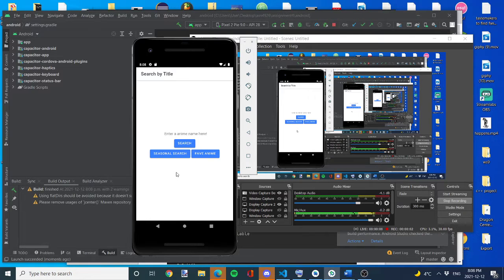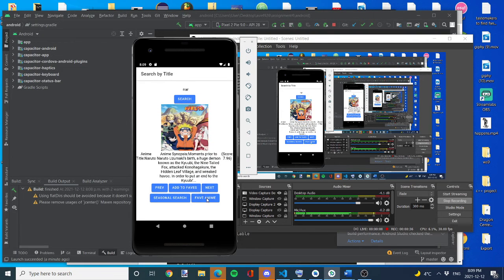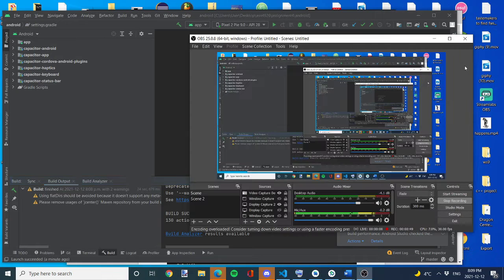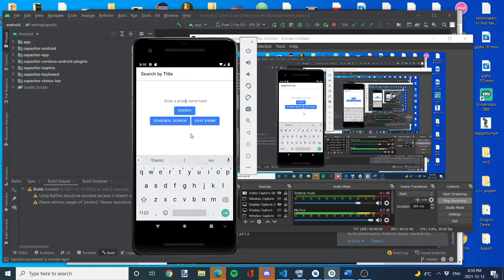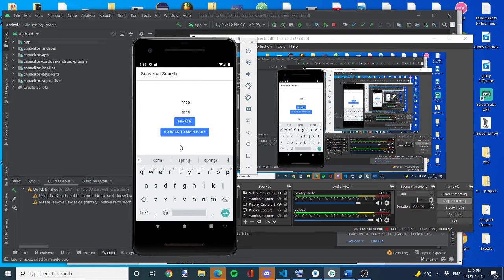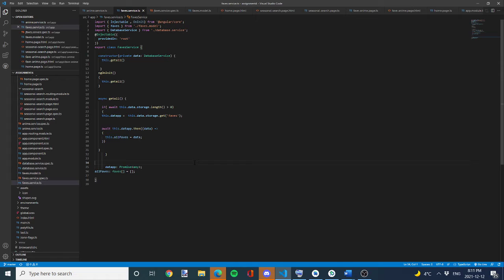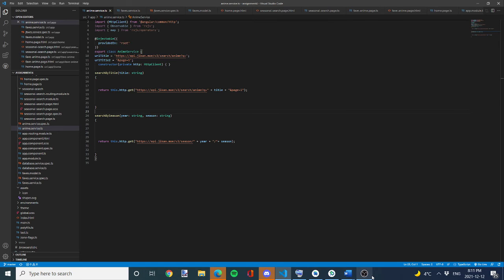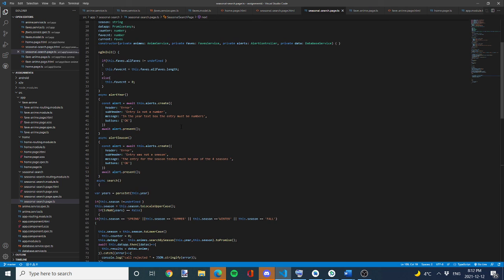dps926 assignemnt 4